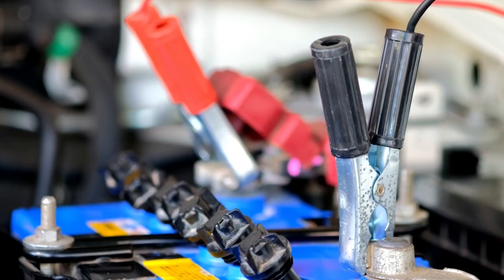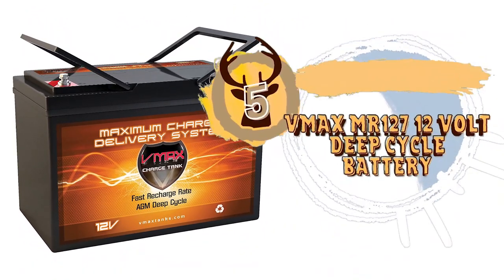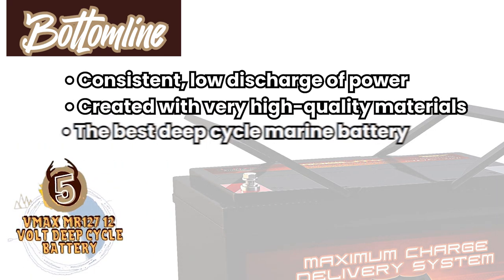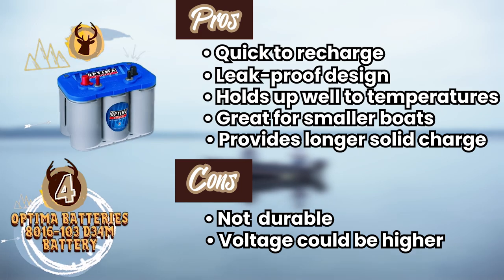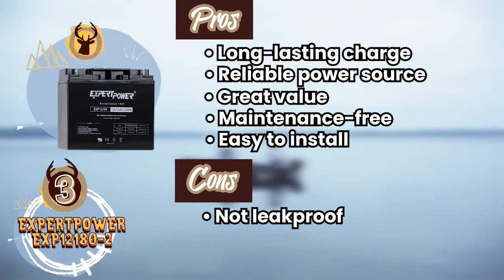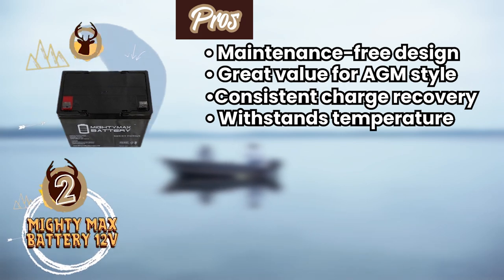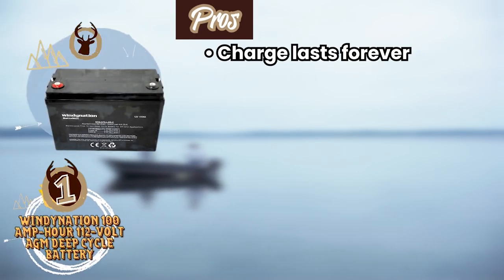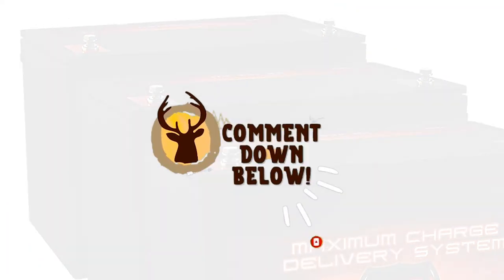Best Trolling Motor Batteries 🔋: 2020 Ultimate Round-up | Big Game Logic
(Best Trolling Motor Batteries)

✅ Featured Products for Best Trolling Motor Batteries

0:00 Introduction
0:49 5.VMAX MR127 12 Volt Deep Cycle Battery ➜
1:40 4.Optima Batteries 8016-103 D34M Battery ➜
2:35 3.Best for the Money: ExpertPower EXP12180-2 ➜
3:25 2.Runner-up: Mighty Max Battery 12V ➜
4:18 1.Best Overall: WindyNation 100 Amp-Hour 112-Volt AGM Deep Cycle Battery ➜

🔋 Trolling motor batteries are a necessary, important tool for any watercraft. Usually small and light, these batteries are a great option to throw in a kayak to power a trolling motor for a weekend fishing trip.

❓ How to Choose a Trolling Motor Battery

⚡Battery Type - For a trolling motor, you’ll either want to choose deep cycle or dual-purpose, as they act as the continuous, long-lasting power source needed to start the boat and supply power to the additional accessories throughout the day.

⚡Battery Chemistry - AGM, flooded, gel and lithium-ion batteries are the different chemical-type models you’ll come across. AGM is one of the most popular styles for marine batteries. It utilizes two thin sheets of fiberglass to contain the electrolyte and is virtually maintenance-free.

⚡Size & Shape - This will depend heavily on your boat’s size, don’t get something too bulky and heavy if you’re putting this battery in a kayak. Conversely, don't purchase a battery that will be too small to power the items in a larger boat.

💬 Let us know what you think of these Trolling Motor Batteries in the comment section below.